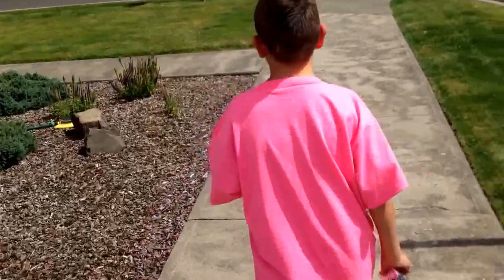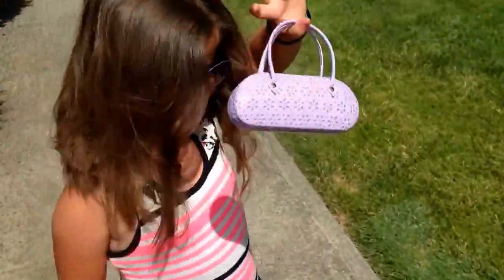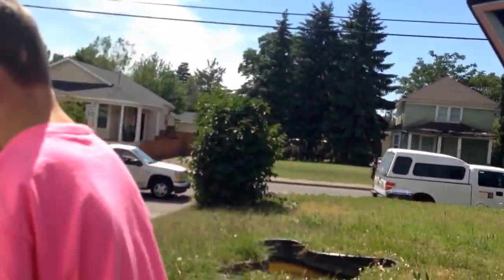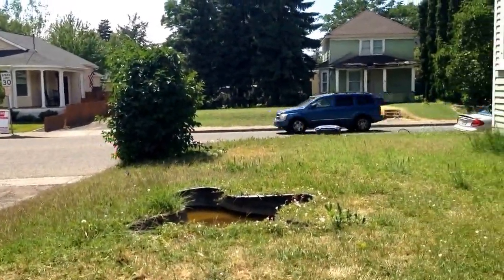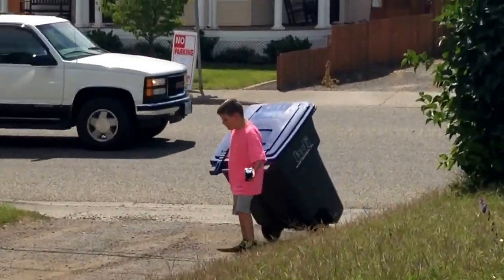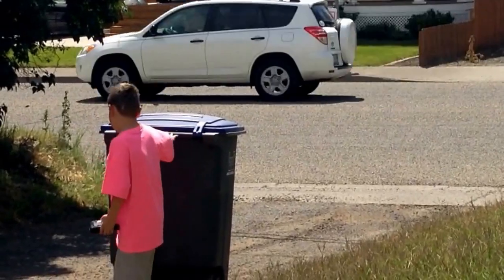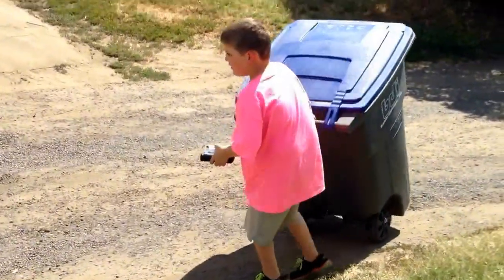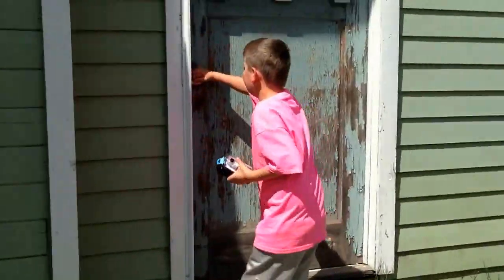Small Town Adventures: The Kids Got New Glasses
The kids new glasses came in today.